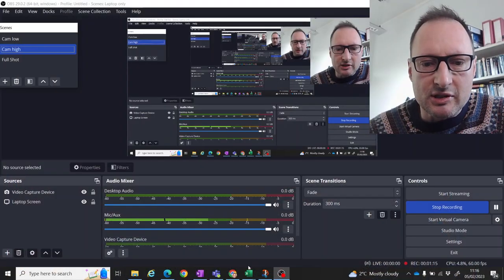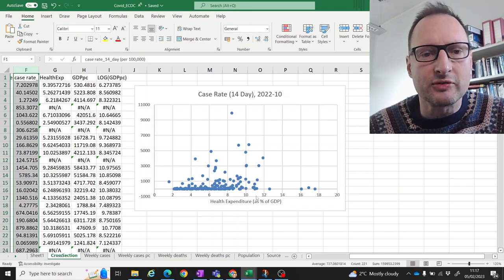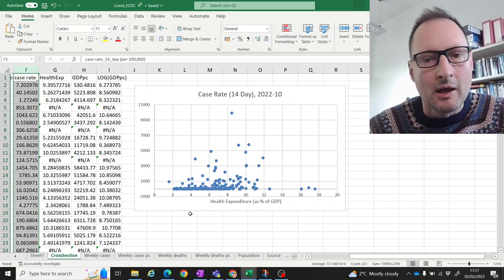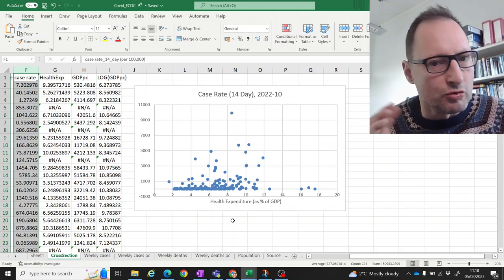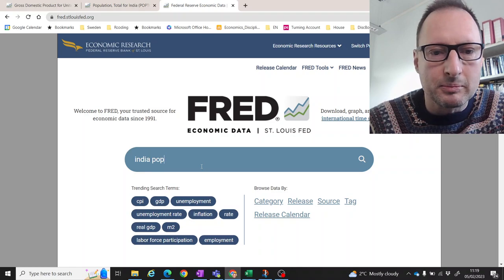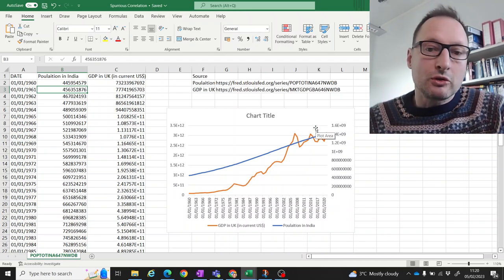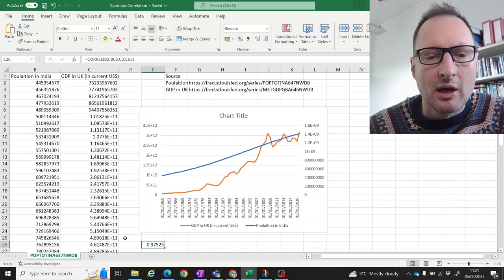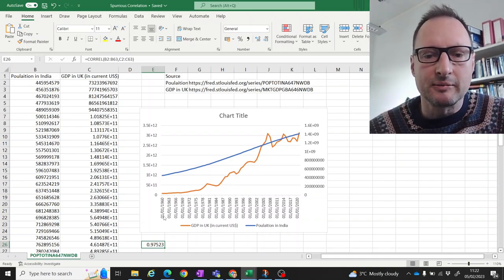Introduction to Correlation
I briefly discuss correlation as a descriptive statistics and point opout that you have to be exremely careful to not interpret a significant correlation as a causal relationship.